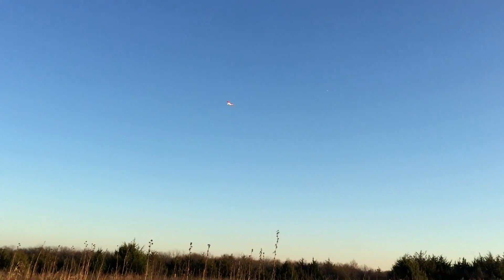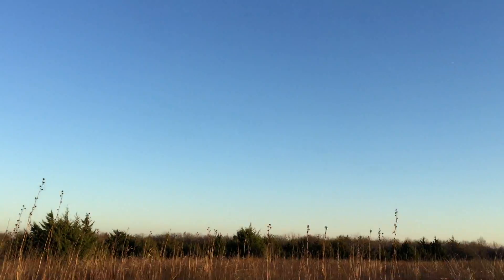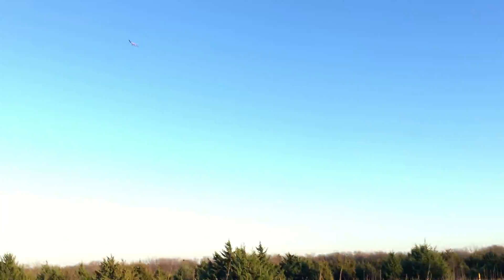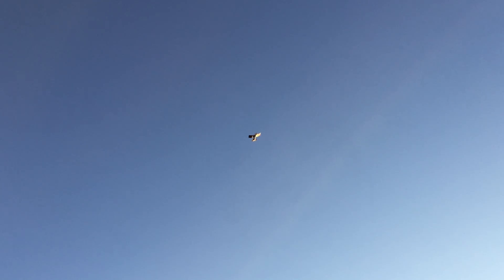Loiter Mode Without a Flight Controller!?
A great way to add a "loiter mode" to the crashtesthobby Albatross trainer without a flight controller.  This works great on a calm day!

The polyhedral wing is self stabilizing, making this plane a great trainer.  Being from CTH, it is also nearly indestructible.  A rudder/elevator mix puts it into a self sustaining circle.  Tons of fun!